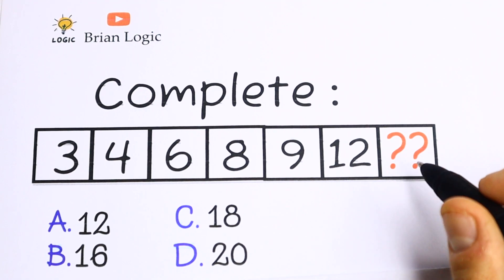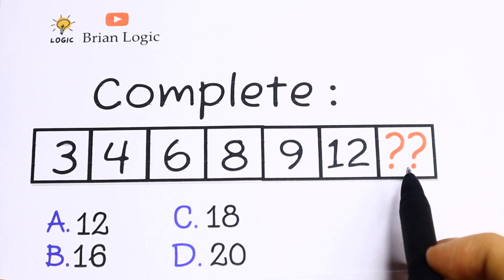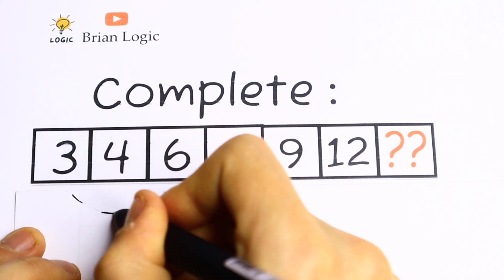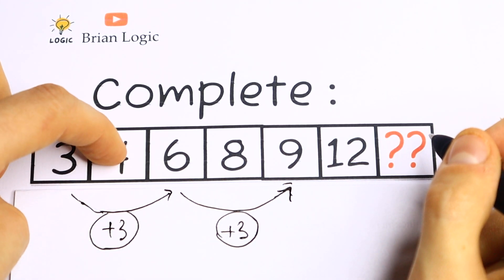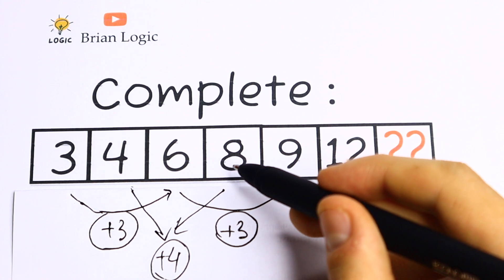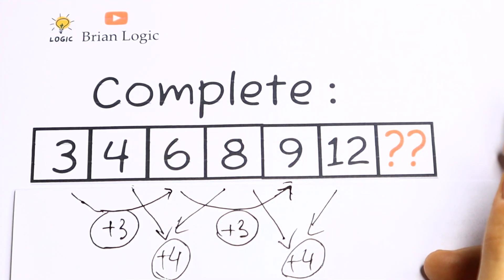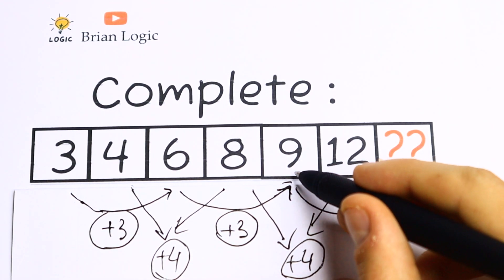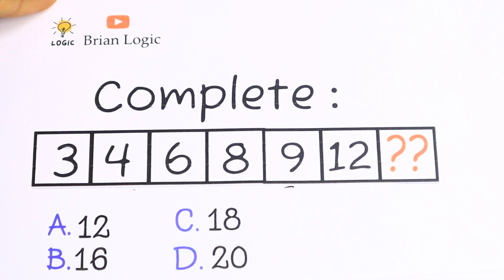IQ 130 Question | Can You Complete This Numeric Serie?